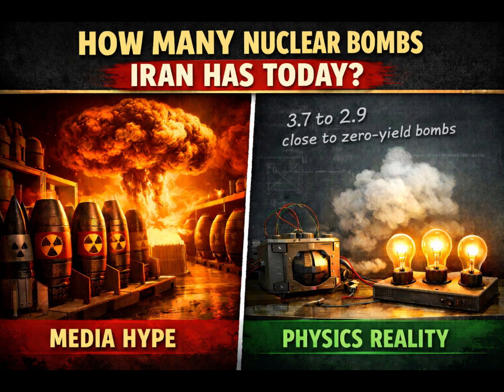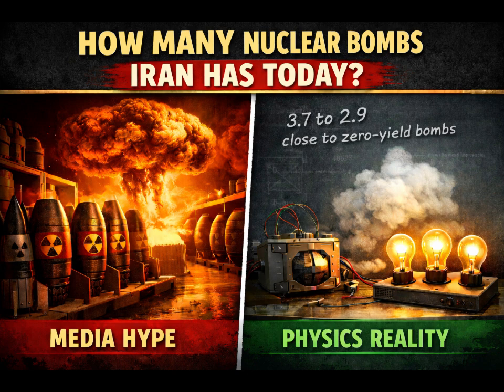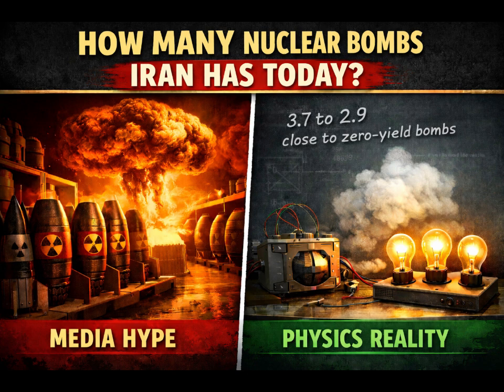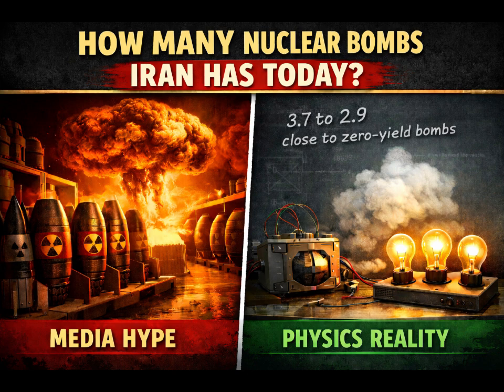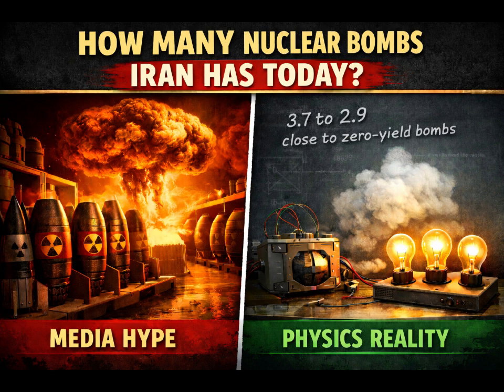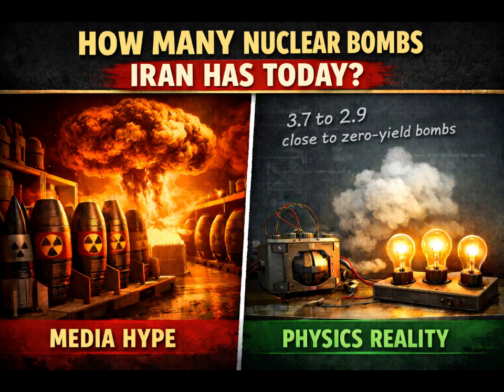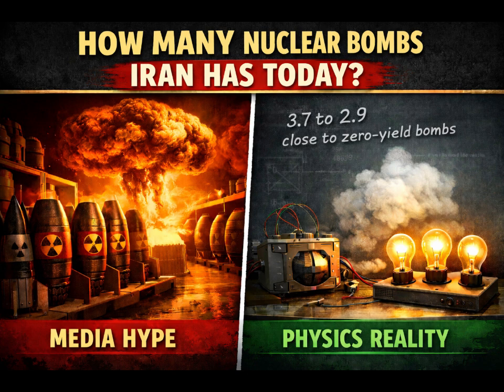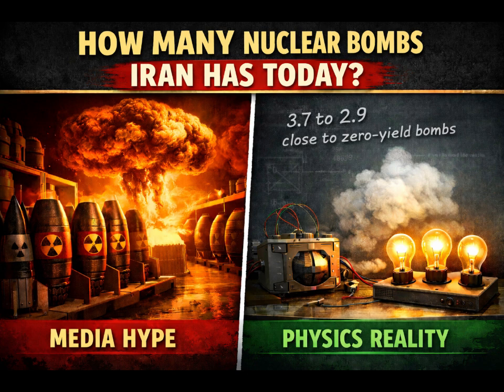How Many Nuclear Bombs Does Iran Have Today? | Physics vs Media Hype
What 440 kg of 60% enriched uranium actually means — and what the headlines get wrong

Iran is widely reported to possess about 440 kg of uranium enriched to 60% U-235, according to recent assessments by the International Atomic Energy Agency (IAEA).

But what does that number actually mean?

In this episode of Uncompressed Thinking, we separate nuclear physics from media narratives. We examine what enriched uranium really represents, what additional engineering is required to create a nuclear device, and why the concept of “dirty bombs made from HEU” is largely misunderstood.

We also explore the difference between:

fissile material

nuclear weapon engineering

radiological dispersal devices

The result is a much more nuanced picture than the one often presented in headlines.

Technical Description (Version 2 – sharper)

Media reports often imply that Iran’s 440 kg stockpile of 60% enriched uranium means an arsenal of nuclear bombs is ready to go.

Reality is more complicated.

In this video we look at the physics and engineering behind nuclear weapons, the role of enrichment levels, and the persistent misunderstanding of so-called “dirty bombs.”

Key questions explored:

• What does 60% enrichment actually mean?
• Why fissile material alone does not equal a nuclear weapon
• Why HEU is poorly suited for radiological dispersal devices
• Where media narratives diverge from technical reality

This is a physics-first look at one of the most debated nuclear questions today.